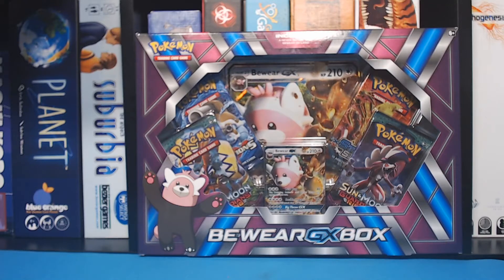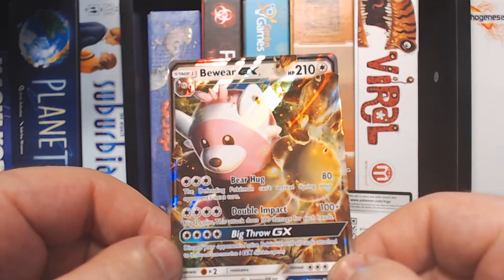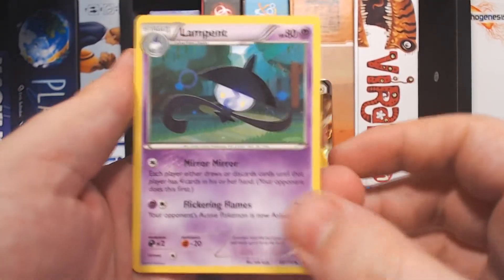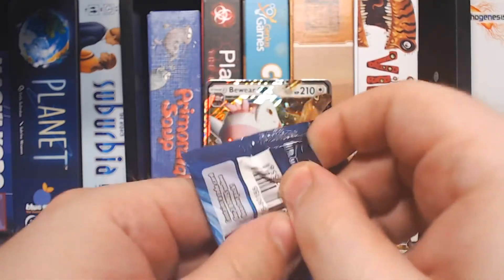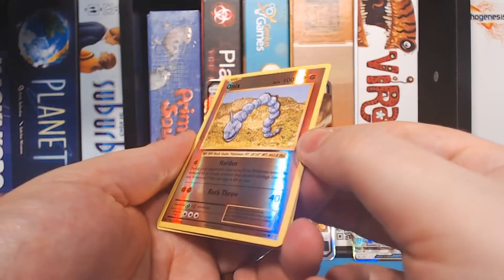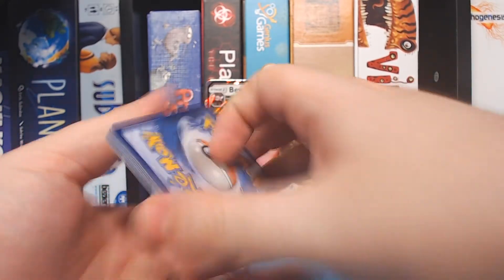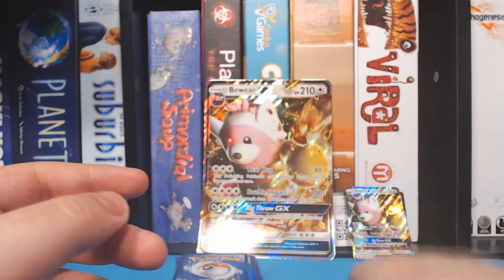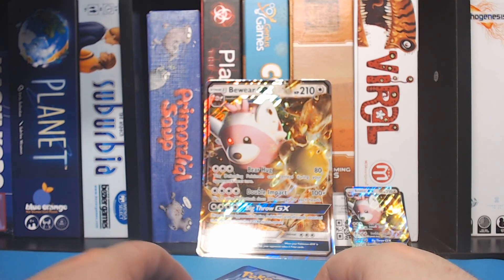Beware the Bewear GX [QLC 014]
Another adventure in these jumbo card boxes. We have a Meowth VMAX box up next, followed by a few more products, and then: a Rebel Clash box!